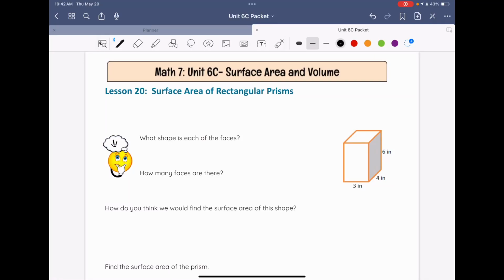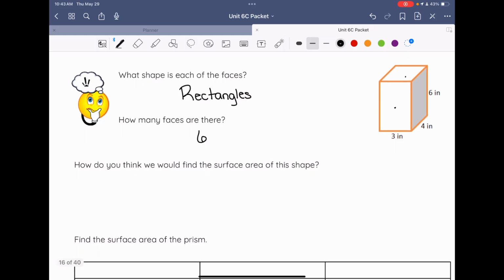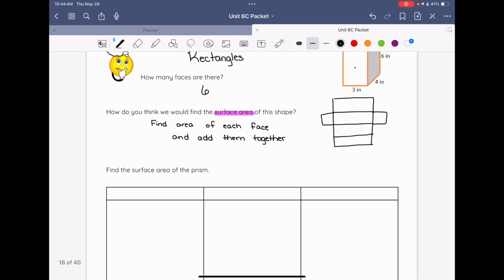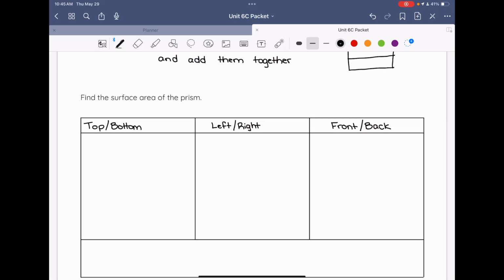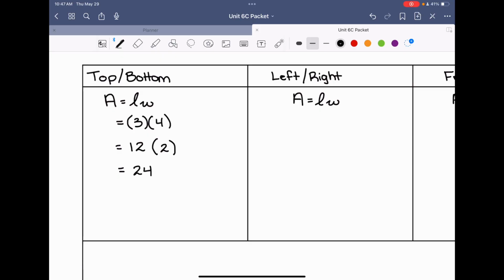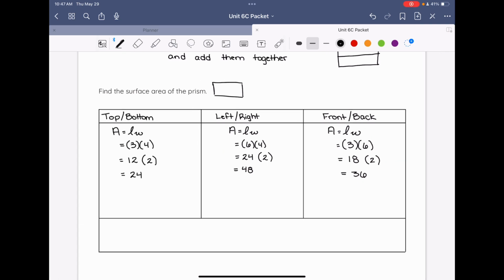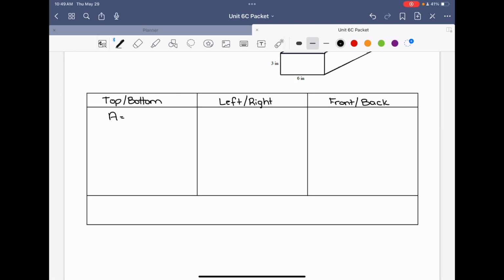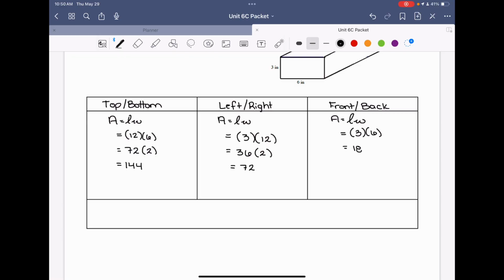Unit 6C Lesson 20